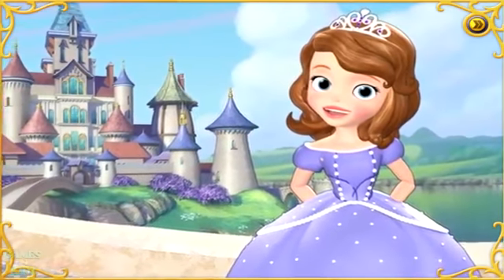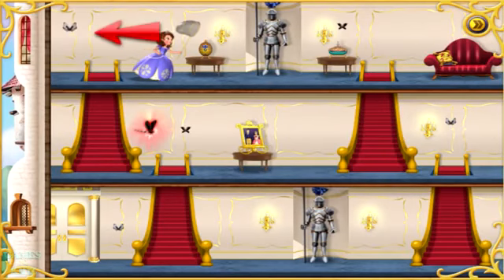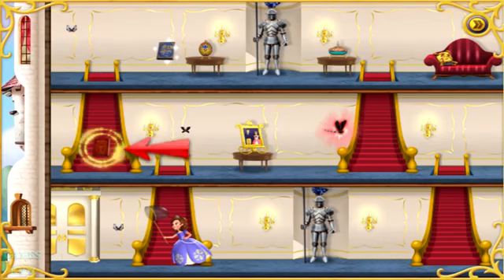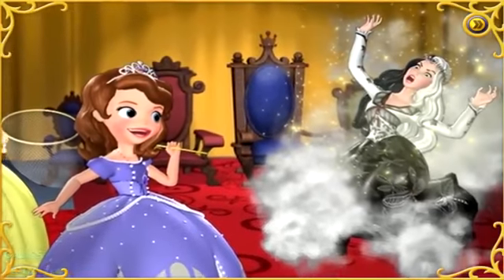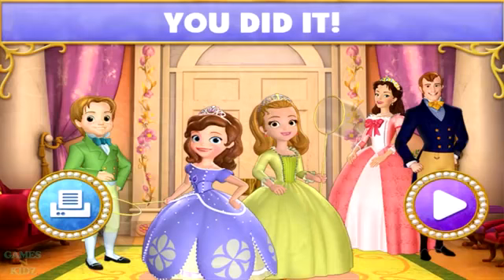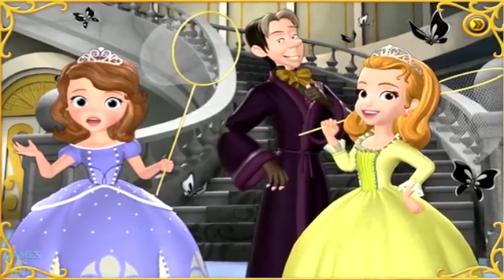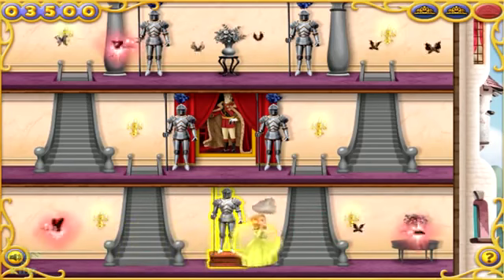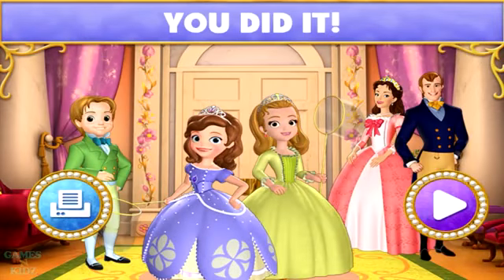Sofia The First Curse Of Princess IVy Sofia Amber Disney Junior Game For Kids